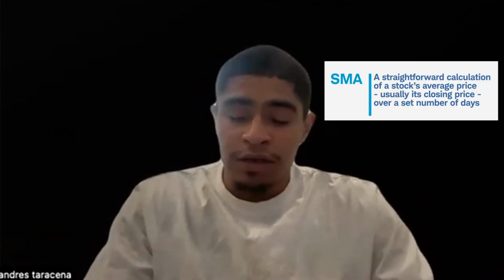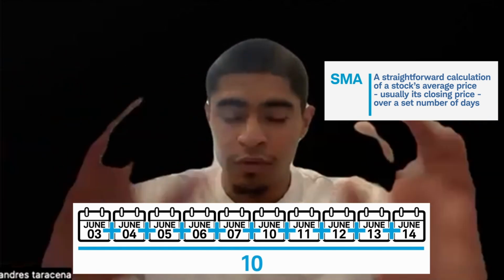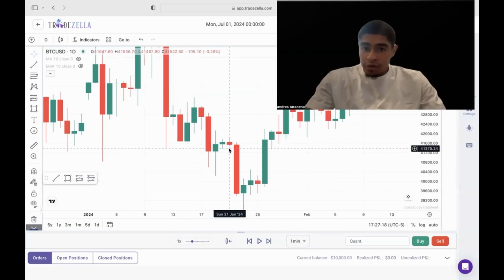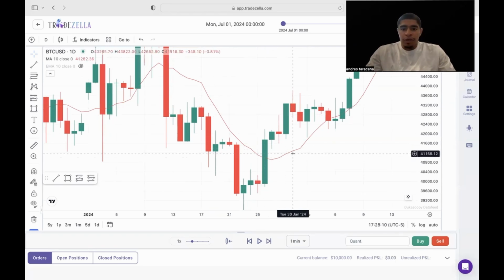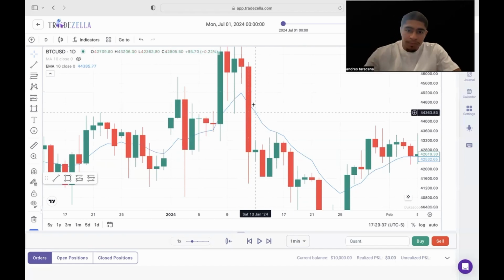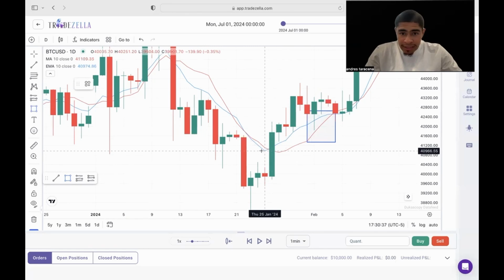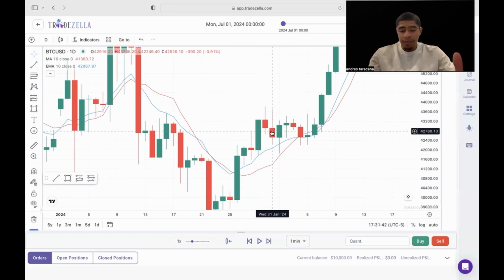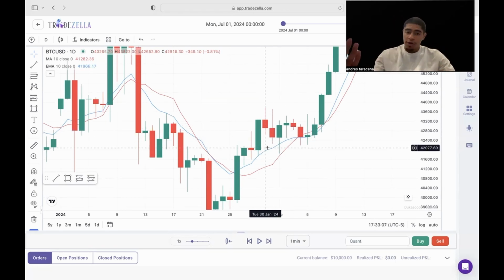📈 SMA vs. EMA: What's the Difference? 🤔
💸 I LIKE MONEY WORLDWIDE 💸

We're breaking down the key differences between Simple Moving Averages (SMA) and Exponential Moving Averages (EMA) to level up your trading strategy! 🎯🔥